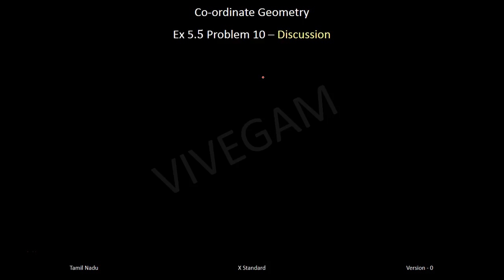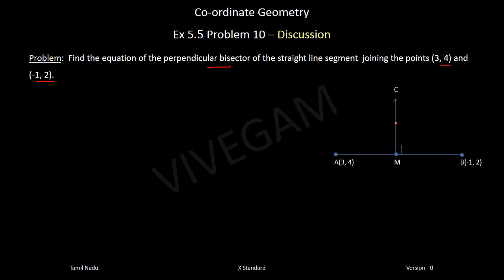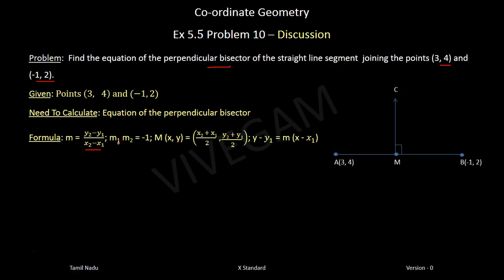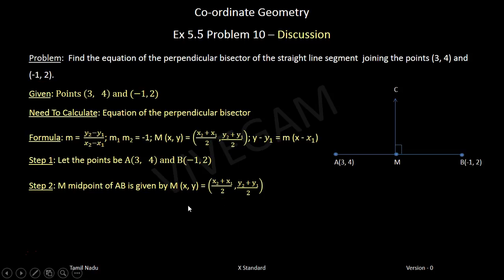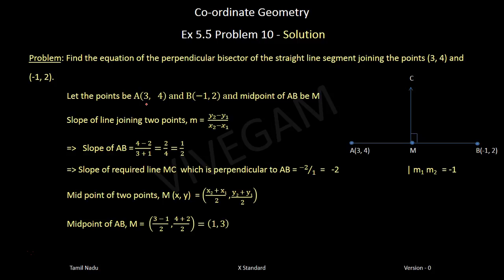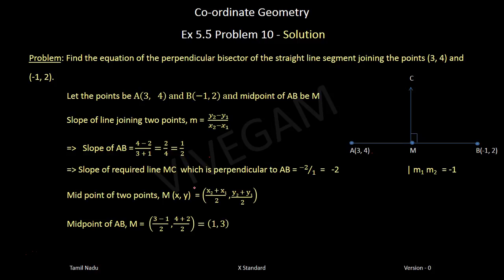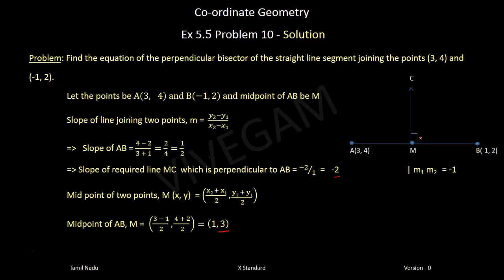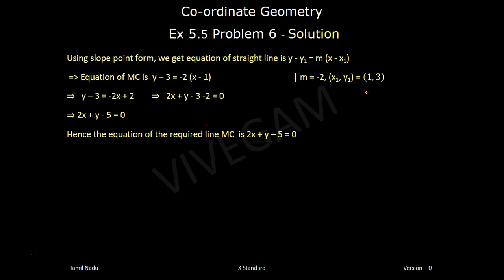5 5 10